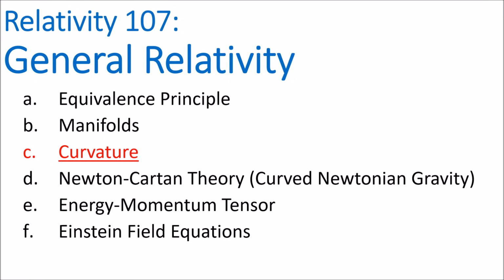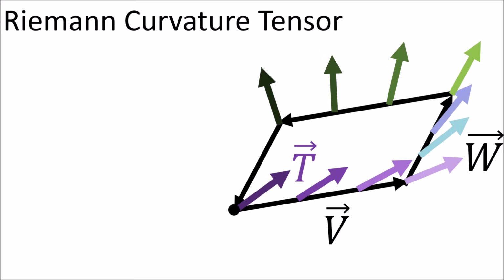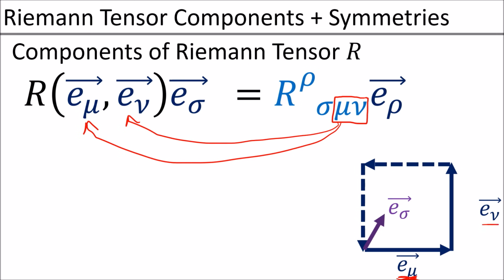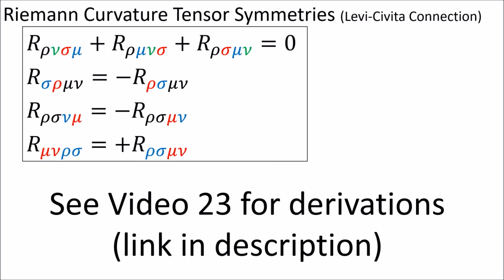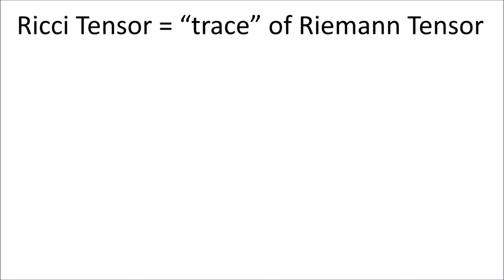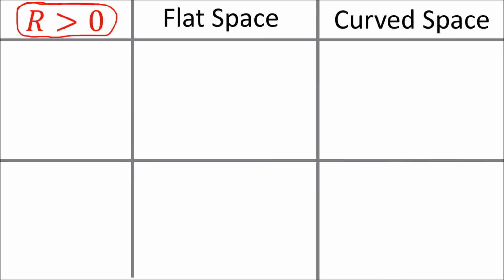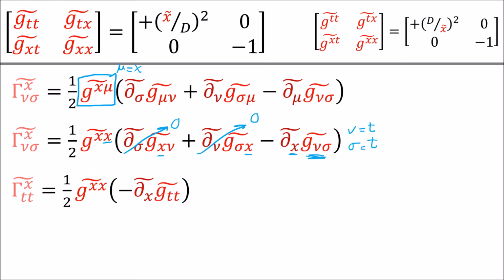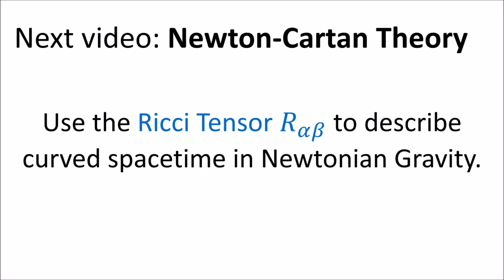Relativity 107c: General Relativity Basics - Curvature, Riemann Tensor, Ricci Tensor, Ricci Scalar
You are free to continue watching to the next video, but if you feel you are getting confused, here are some other videos on curvature here:

0:00 Introduction
1:56 Riemann Curvature Tensor
8:12 Riemann Tensor Components + Symmetries
15:29 Riemann Tensor - Geodesic Deviation
19:04 Ricci Curvature Tensor
23:46 Ricci Curvature Scalar
25:46 Curvature of Rindler Metric
33:19 Summary